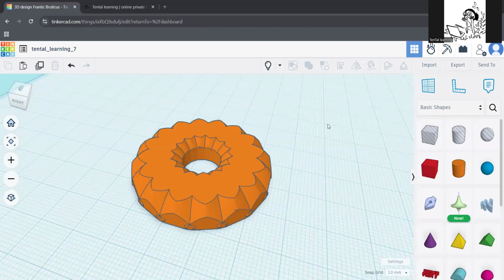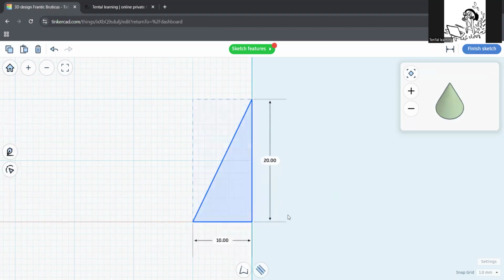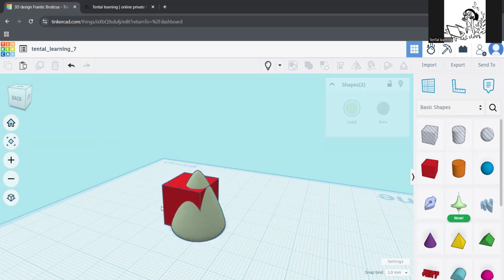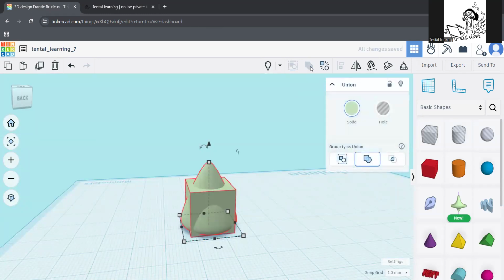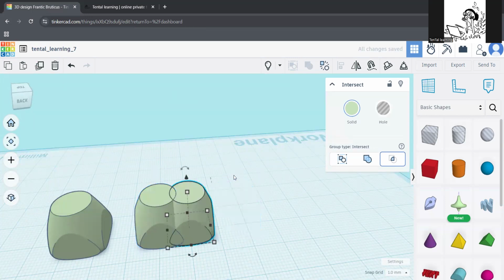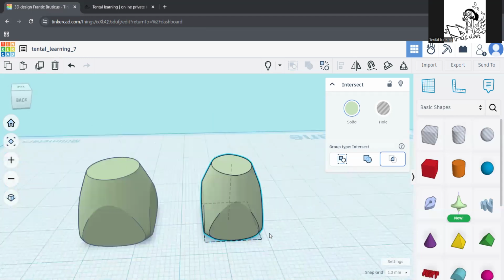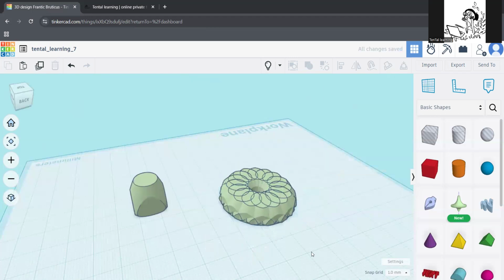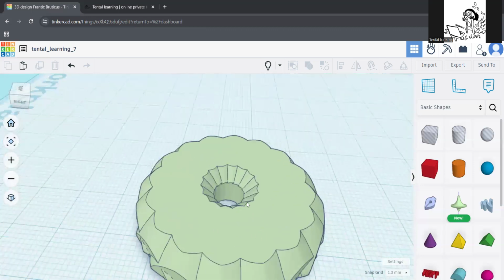The New Sketch Revolve, Union Group, and Intersect in Tinkercad for 3D Printing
In this beginner-friendly 3D modeling tutorial, we’ll start with a simple 2D sketch and turn it into a 3D shape using the Revolve tool.

Then we’ll explore Boolean operations — Union, Group, and Intersect — to combine and shape our objects in a clean, professional way.

This video is perfect if you’re just starting with 3D modeling and want to understand how sketches, revolve, and Boolean tools work together to create more complex models.

✨ What you’ll learn:
– How to create a clean 2D sketch
– How to use the Revolve tool to turn your sketch into 3D
– The difference between Union / Group / Intersect
– How to combine shapes to make a new design